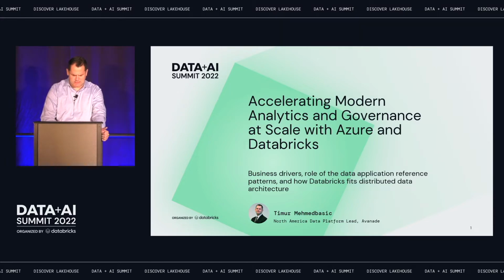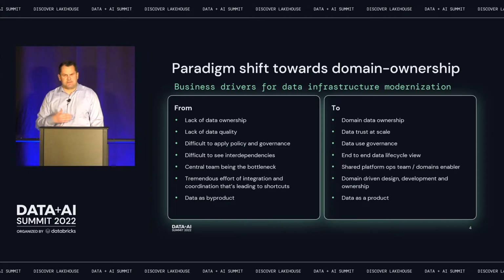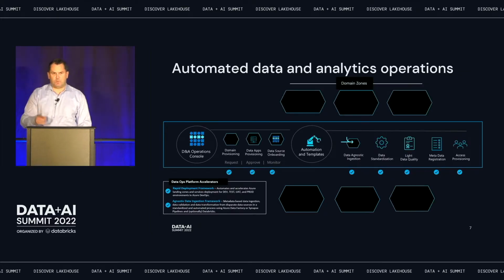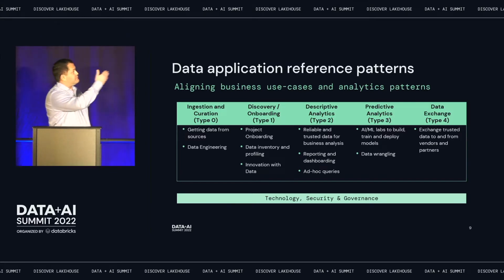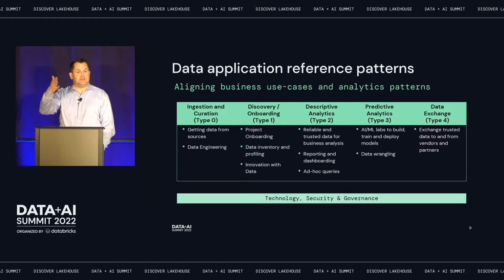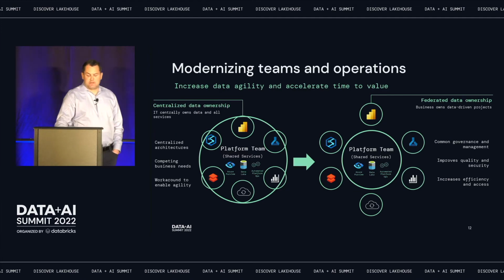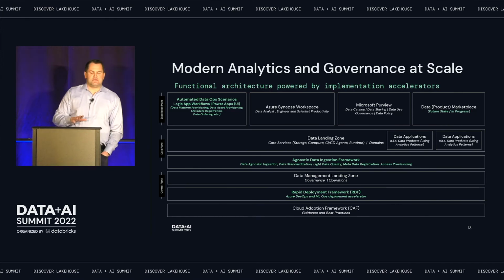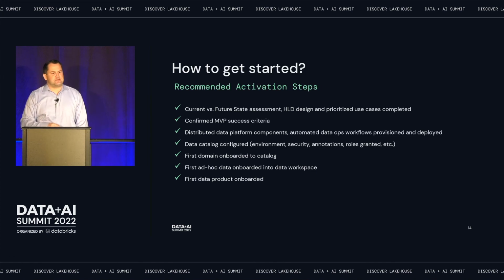Accelerating Hybrid Data Mesh Implementation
How to get started on your hybrid data mesh journey? Where does Databricks fit into new decentralized analytical data estates? How does it fuel the next generation of domain driven data products, and data marketplace? In this session, you'll hear about practical examples informed by our client experience on how to frame the business challenge and value, define the required building blocks (architecture, governance, automation, people and organization), and jumpstart incremental